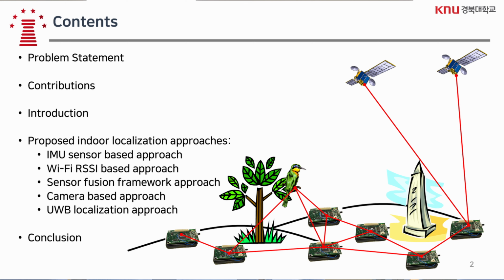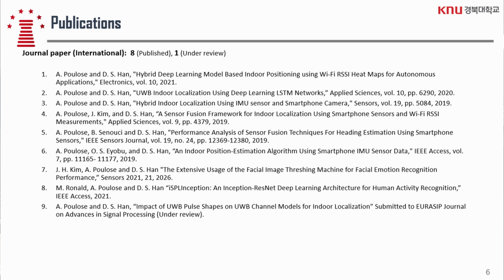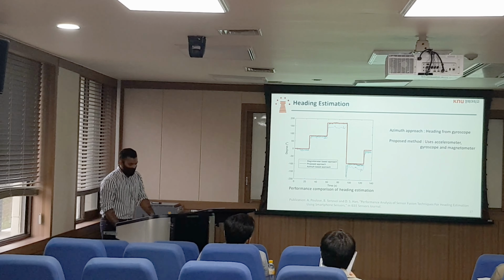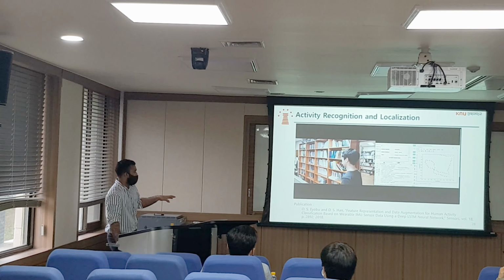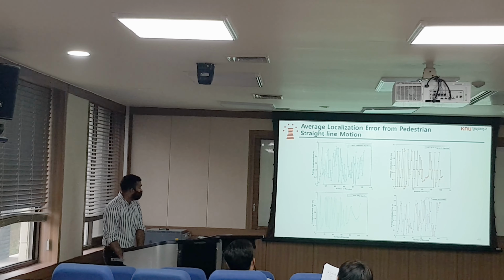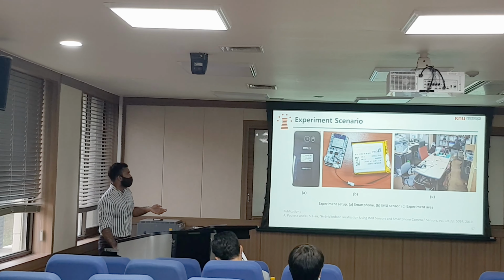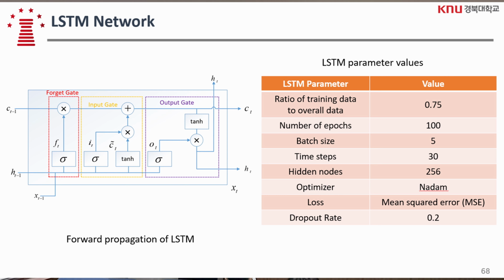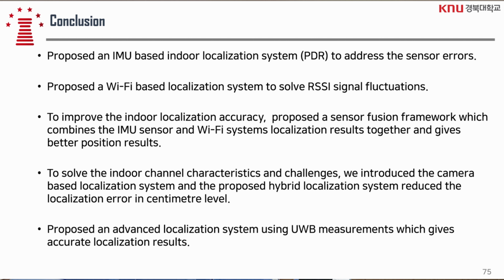PhD Thesis Defense | Kyungpook National University (KNU) | Daegu, South Korea